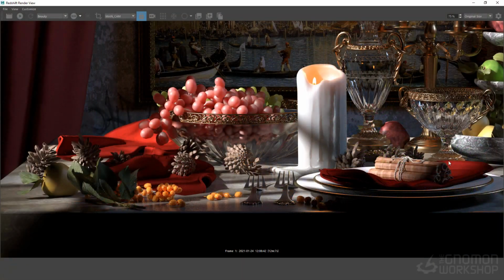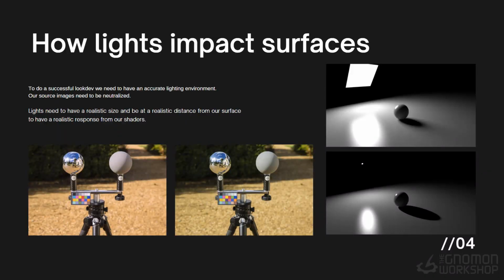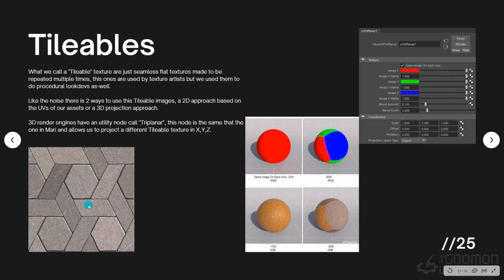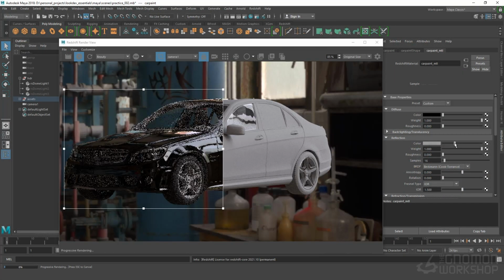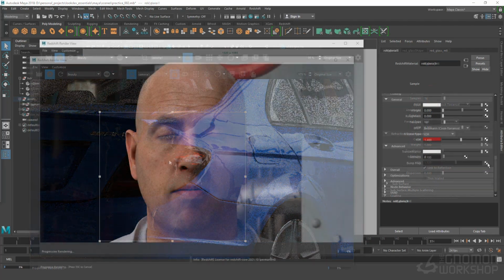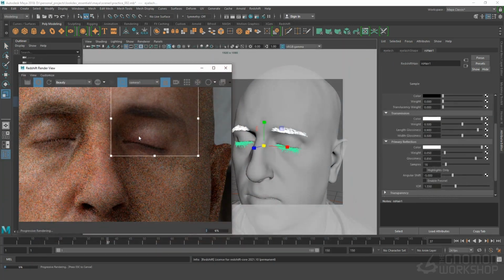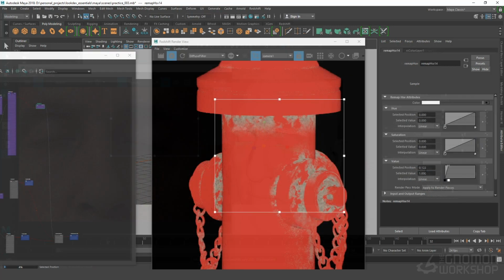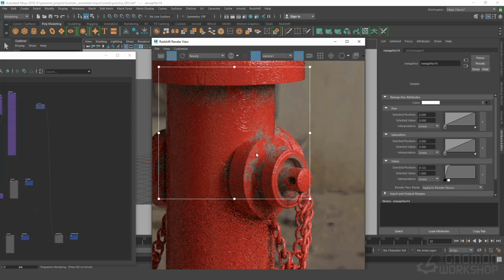Lighting & Look Dev Essentials Vol 2: Shading & Texturing With Adrien Vallecilla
Strengthen your understanding of look development and explore the differences between real-world materials and CG shaders in Maya & Redshift

Start your free 3-day trial to The Gnomon Workshop training library today

Building upon the theory shared in Lighting & Look Dev Essentials Vol 1: Lighting Theory, Adrien reveals how to recreate the natural phenomena of real materials using 3D tools to add realism to your scenes with realistic textures and shaders.

To demonstrate some of the different approaches to look dev, Adrien showcases his strategy when doing look development for vehicles and human characters, before concluding the workshop with a detailed look at the still-life scene created in Volume 1. Follow along as Adrien discusses how to add an extra layer of realism to his scene using a non-destructive procedural workflow.

While this workshop demonstrates Adrien’s texturing and shading methods using Maya and Redshift, the knowledge is transferable to other 3D software and rendering engines, with the focus kept on the fundamentals and theory.

The files used in this workshop include assets from HDRI Haven, a free 3D head model from 3Dscanstore, a free car model from Turbosquid, and a free fire hydrant model also from Turbosquid. (Links are provided on our website.)

For hundreds of other workshops by professional artists working in film, TV, and games, head